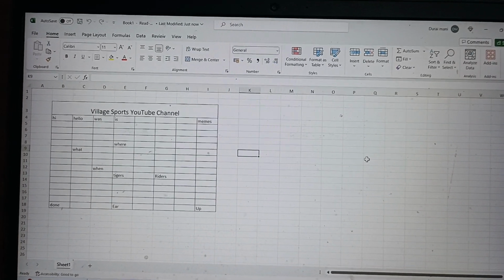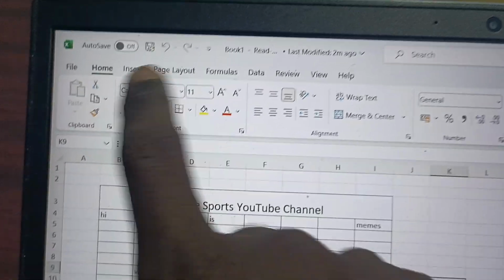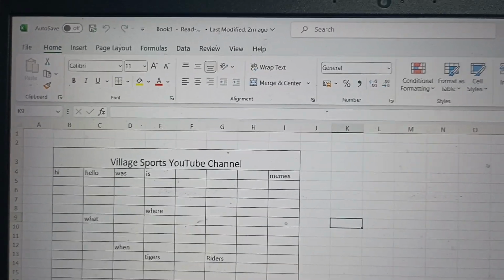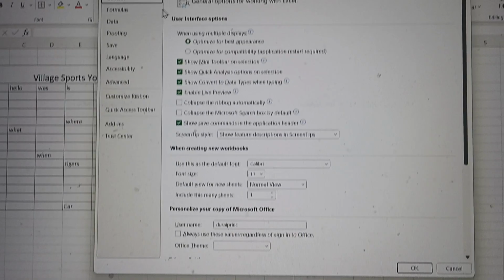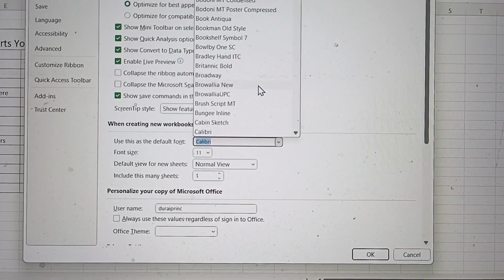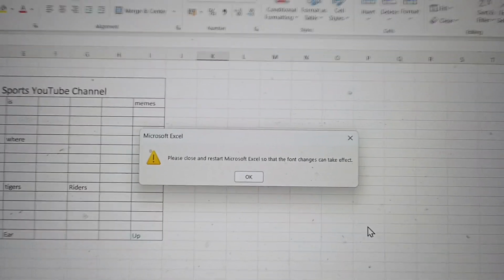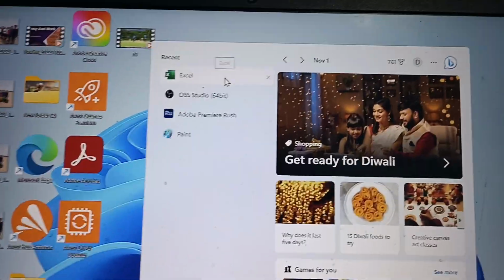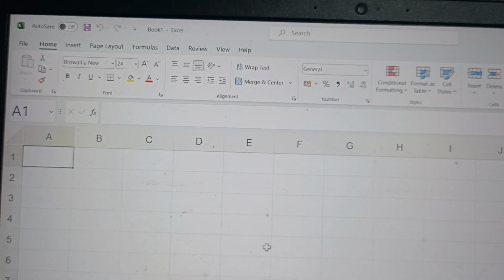How change default font style and size in Excel sheet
Searching for a way to change default font style and size in Excel sheet? It will become easy for you after watching this video made for how change default font style and size in Excel sheet